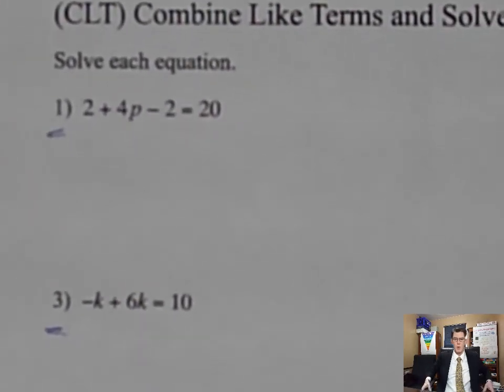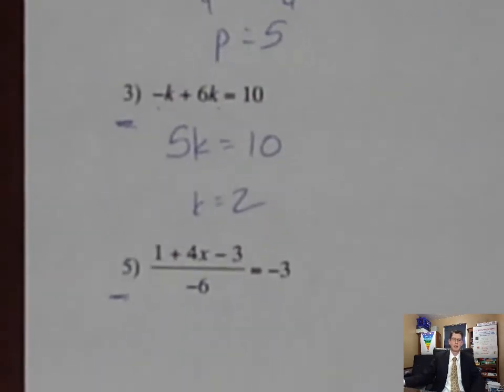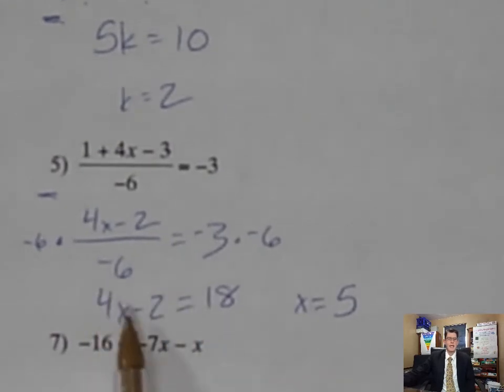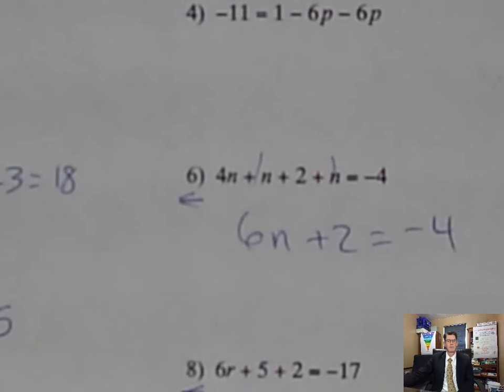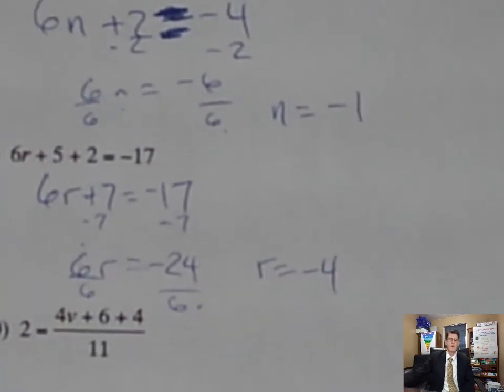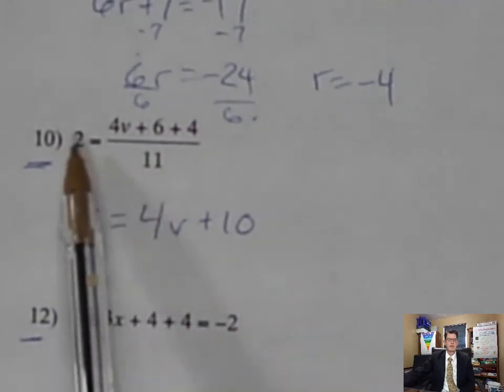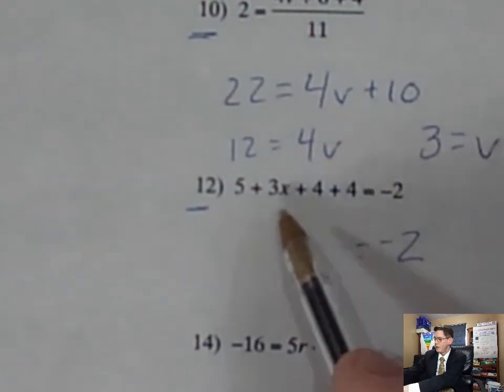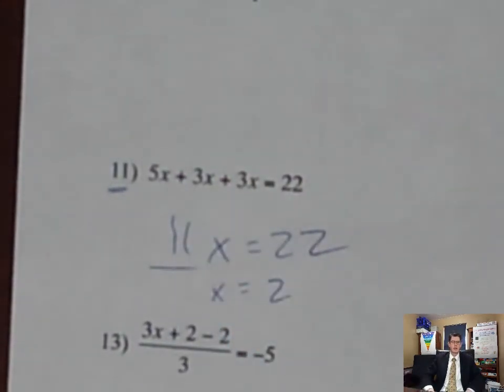Combining Like Terms - Day 2